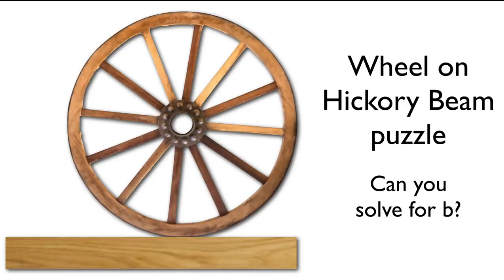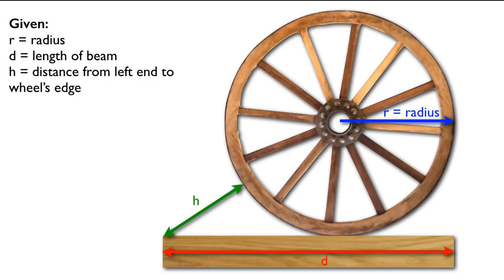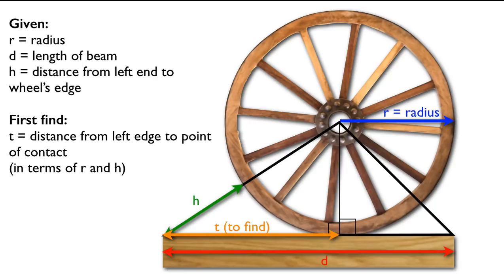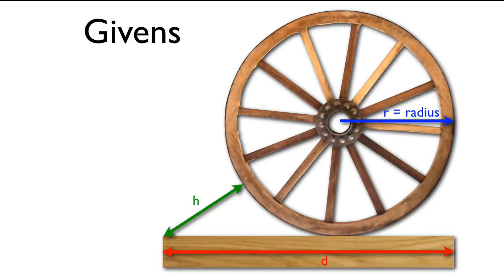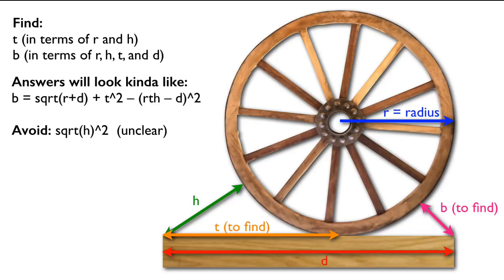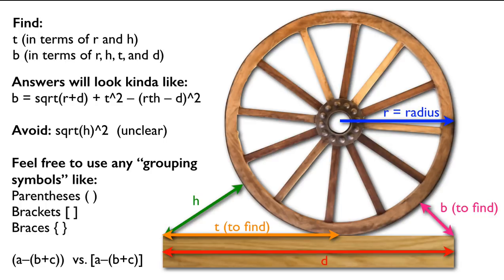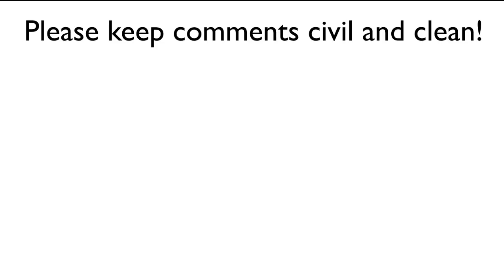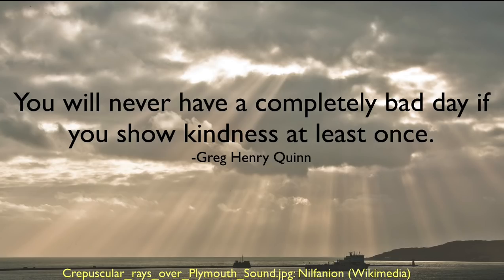Wheel on Hickory Beam puzzle (Flat Earth + Globe Earth)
CLARIFICATION (See below) Would you like to exercise a little algebra skills by finding a few missing lengths in the Wheel and Hickory Beam diagram?
Clarification: When I wrote that you can express b in terms of r, d, t and h, I didn't realize that you don't need h at all, since it's buried in the t expression.

So you can solve for t in terms of h and r, and you can solve for b in terms of r, d and t.